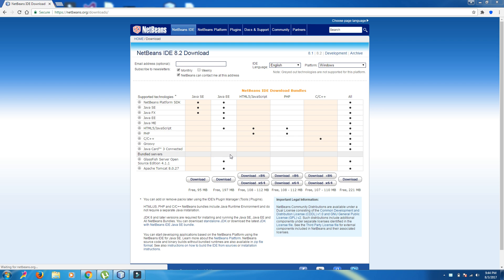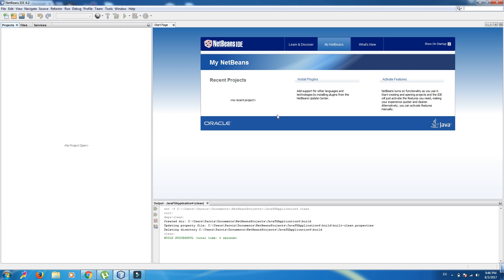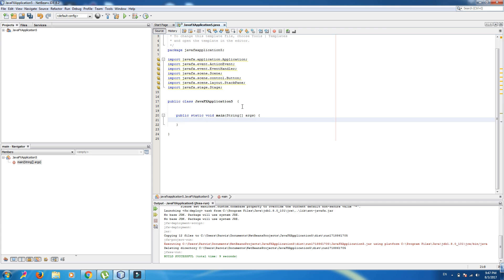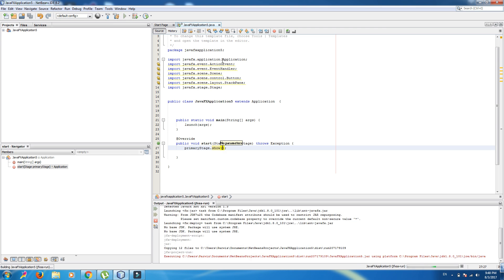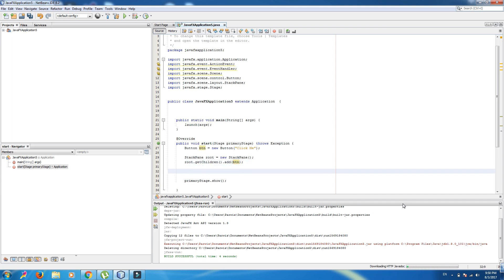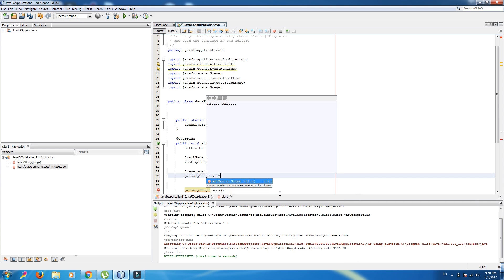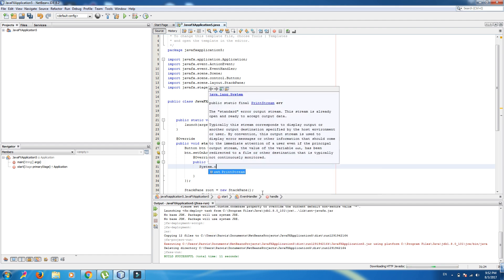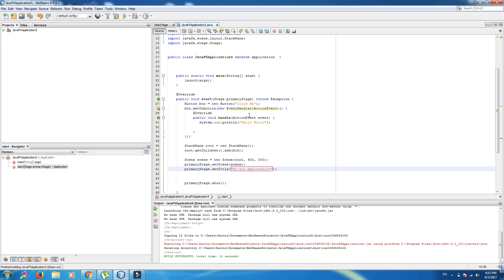1 JavaFx Tutorial, Introduction And First GUI Window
JavaFx First Lesson, Simple GUI Window